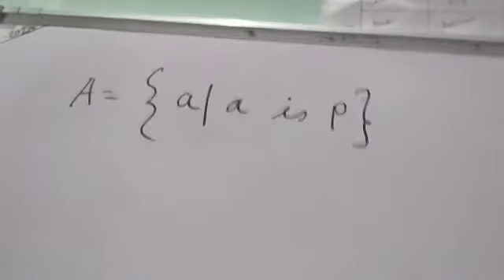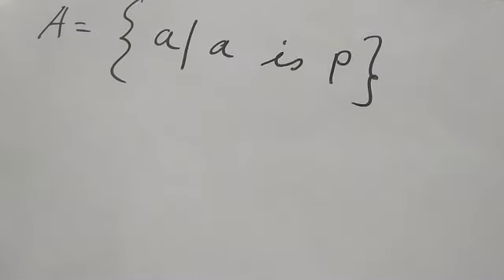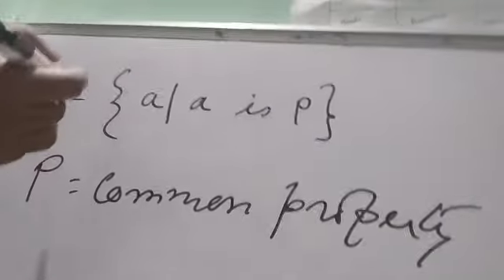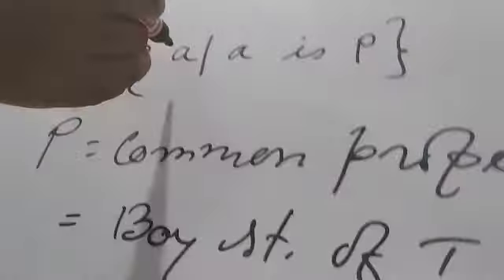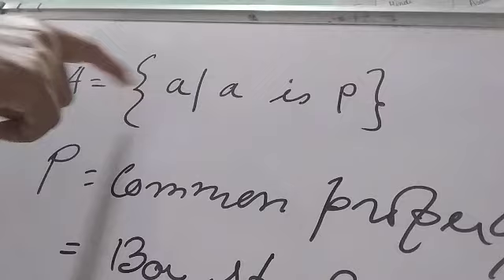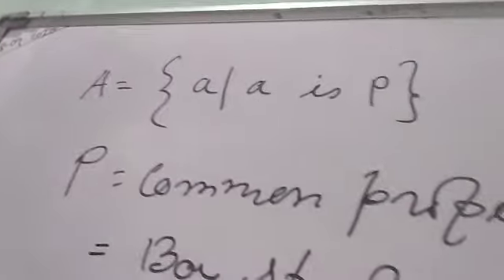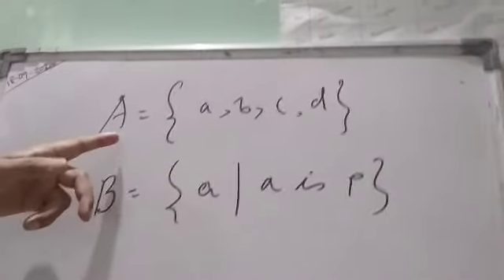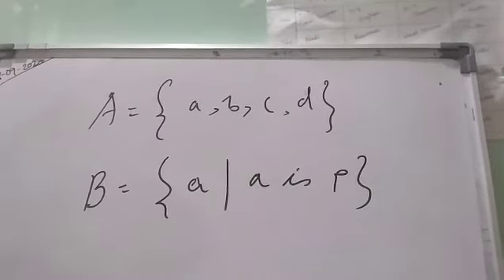Theory of Sets